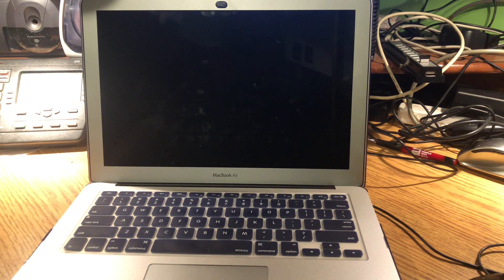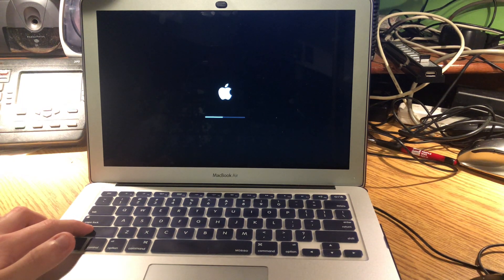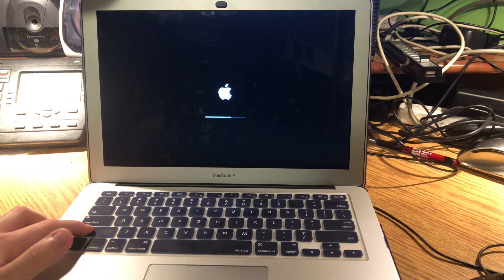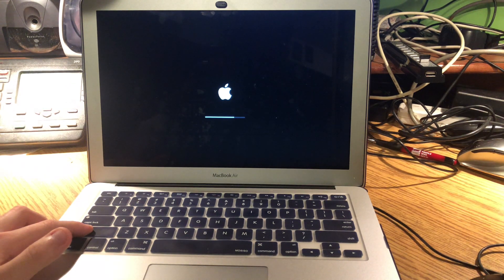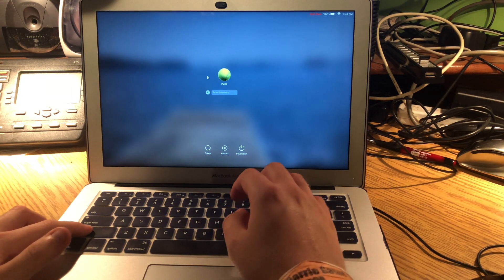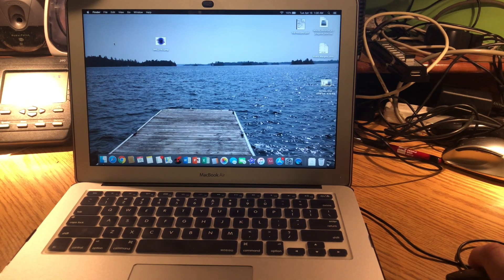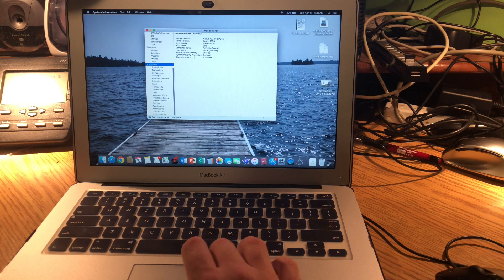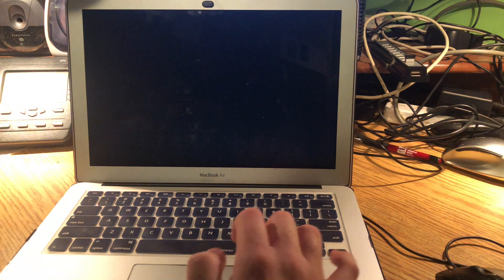How To Boot Mac OS X / Mac Os Into Safe Mode / Safe Boot (Mac Os Troubleshooting)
Hello everyone,
Today I am going to be showing you guys How To Boot Mac OS X / Mac Os Into Safe Mode / Safe Boot Mac Os Troubleshooting, This is for incase you have any software issues and or if your hard drive is acting funny.

Youtube Setup

cheers